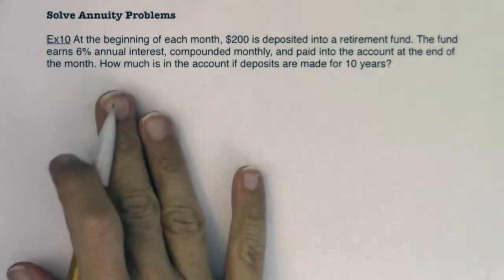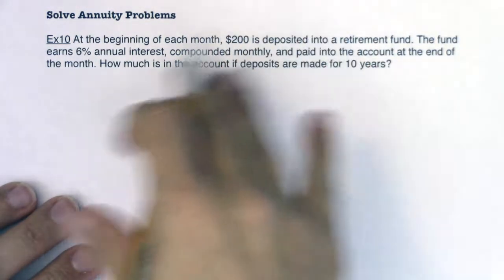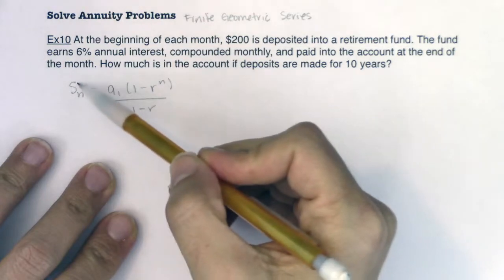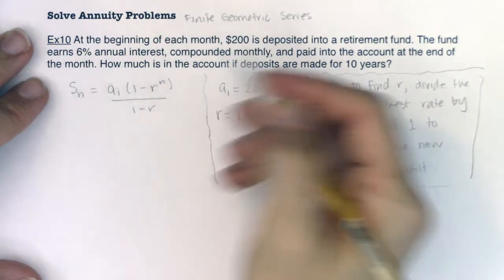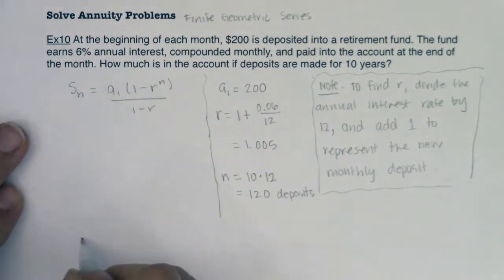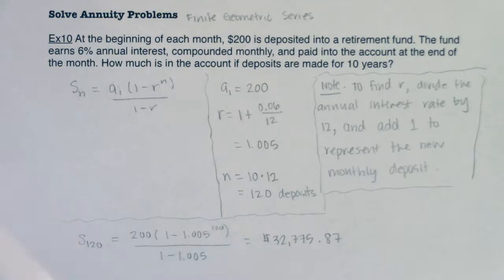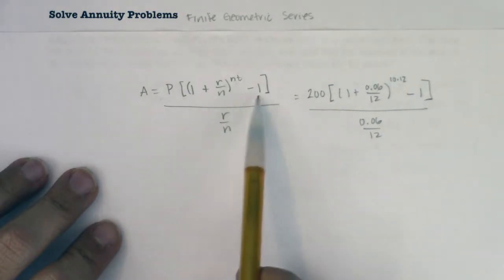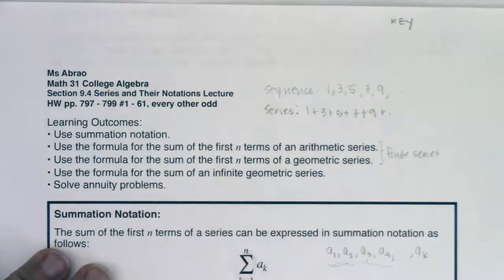Math 31 Section 9.4 Ex 10